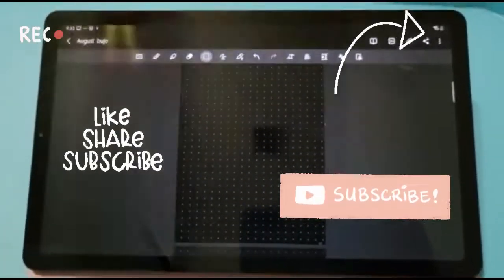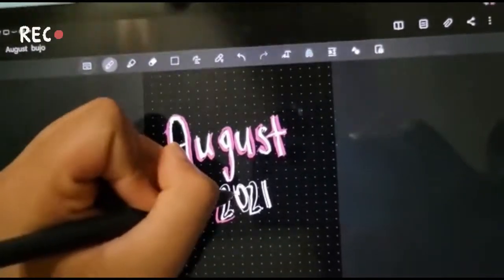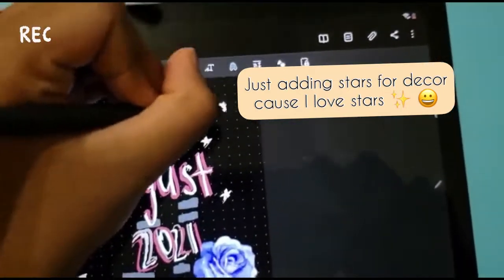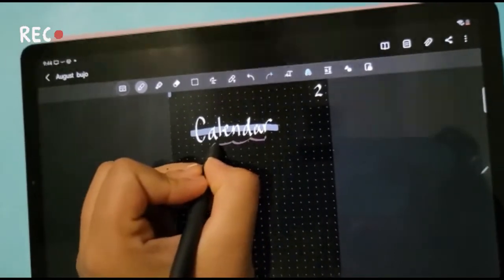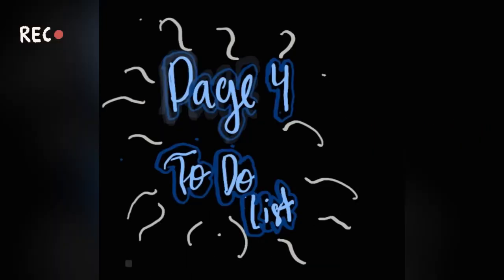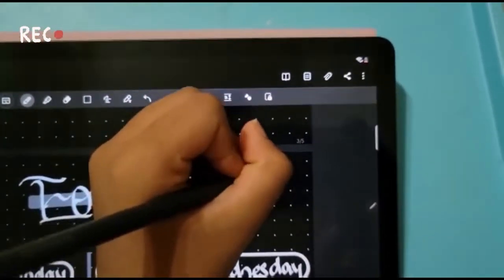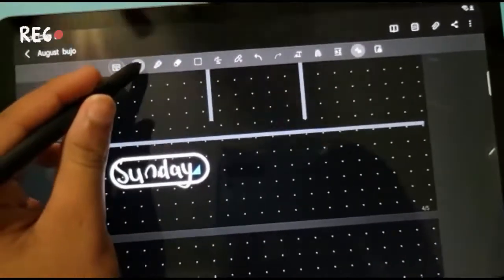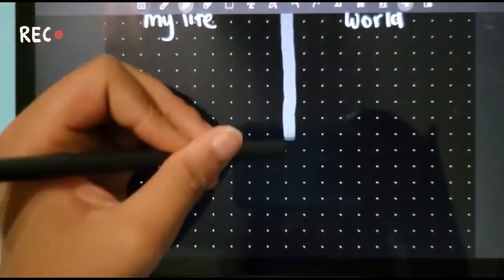Digital Bullet Journal with me in Samsung notes! | Using S6 lite tablet |Full setup video tutorial🌺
Hi guys! This is a late video about how to do your August bullet journal in Samsung Notes! The tablet I’m using for this video is the Samsung Galaxy S6 Lite! I hope you get inspired to start your own bujo!! Also, ask questions if you are confused and I will reply asap:)

August digital bullet journal with me! | with samsung notes
August digital planner2021BUJO Setup in Samsung Notes |How I journal on my S6lite tab!🌺How to setup
Also, bujo means bullet journal or journaling